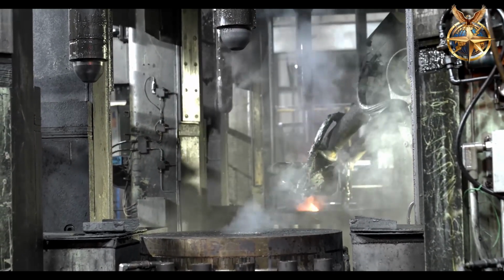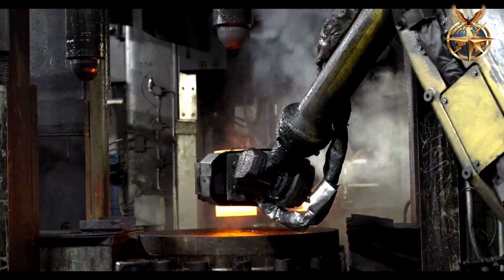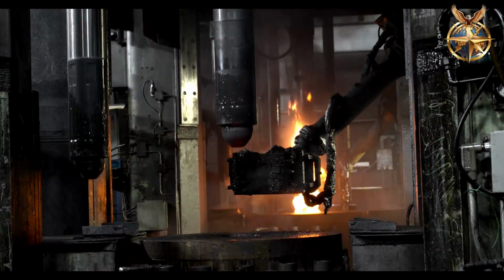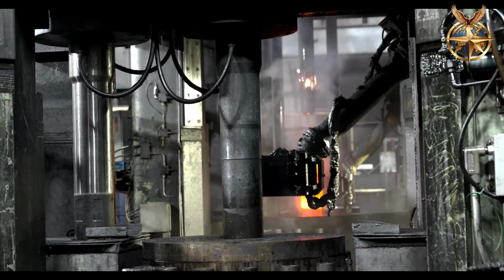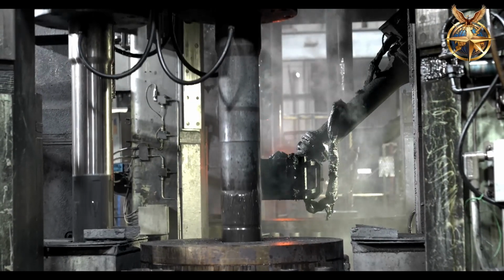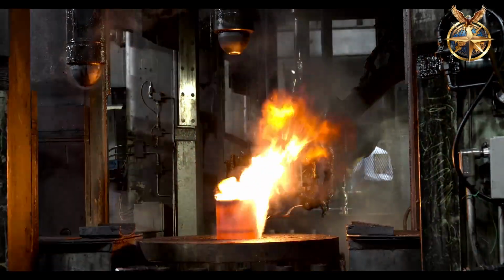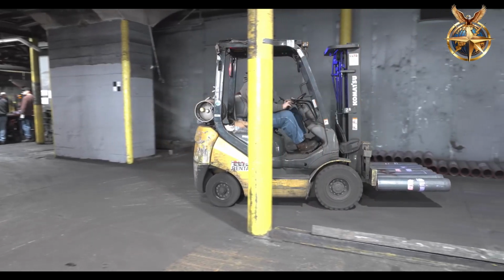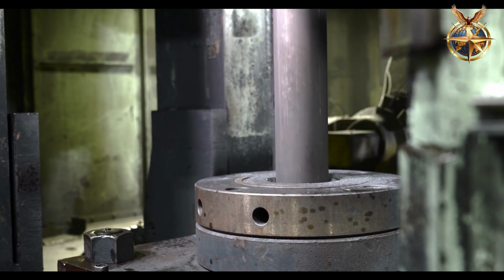Bagaimana Amerika Menjadikan Israel Senjata Paling Penting | Maraton Orang Dalam Bisnis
"Join us as we take an exclusive tour inside the Milsil factory! Discover the fascinating process behind the production of our top-quality products. From raw materials to the finished goods, see how every step is meticulously carried out to ensure the highest standards. Whether you're a manufacturing enthusiast or just curious about how things are made, this behind-the-scenes look will amaze you.